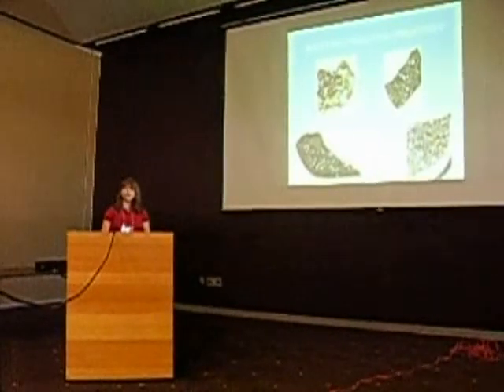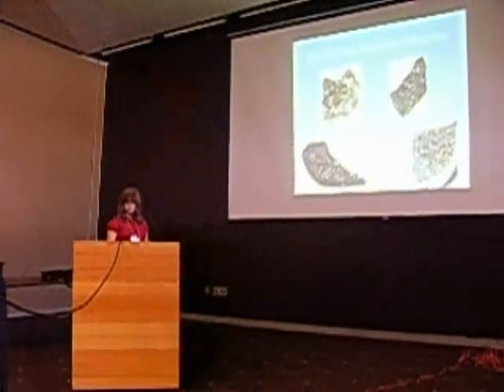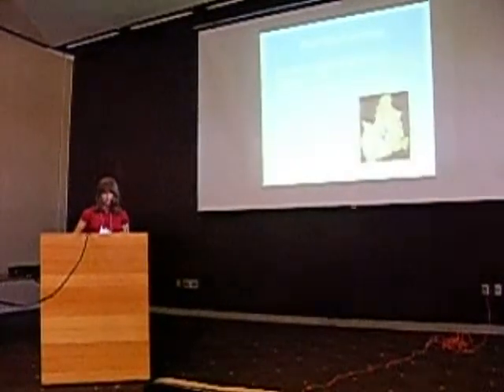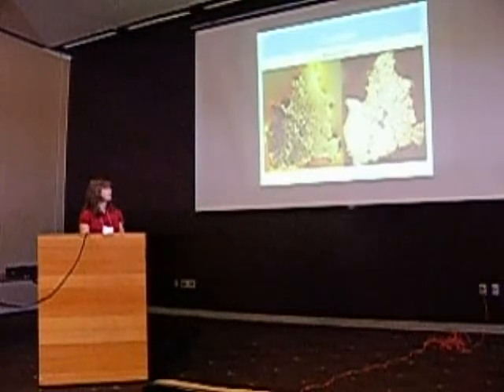My presentation at the Space Grant symposium